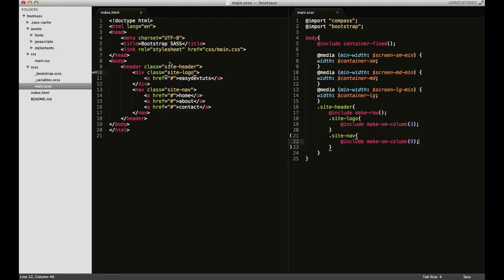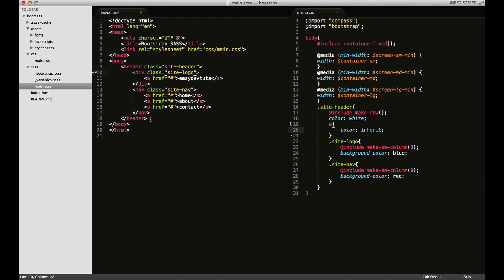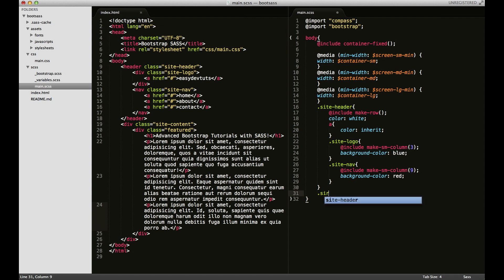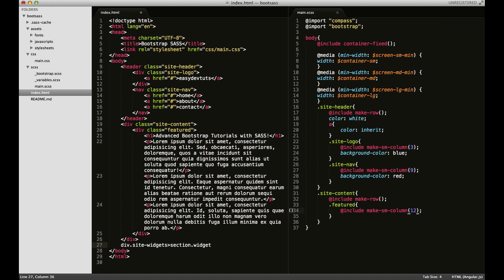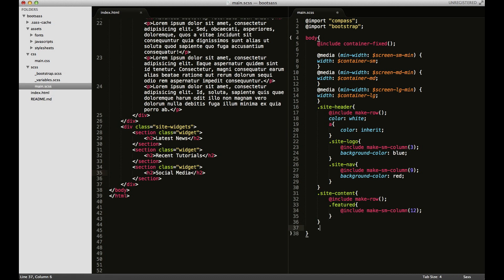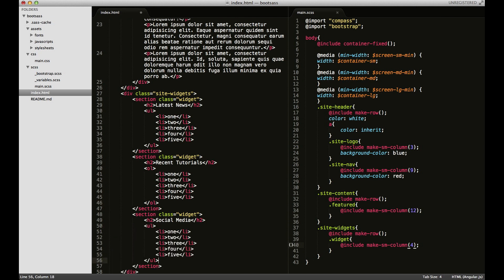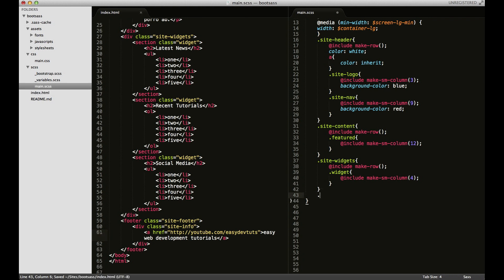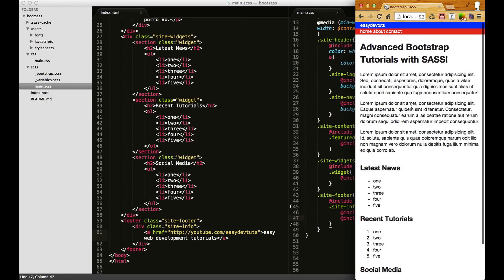Advanced Bootstrap Tutorials - 5